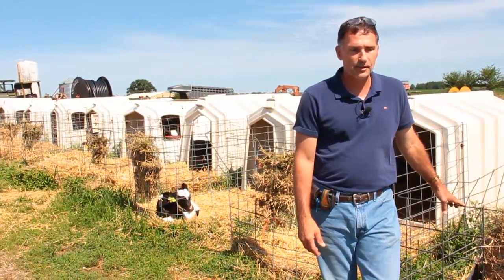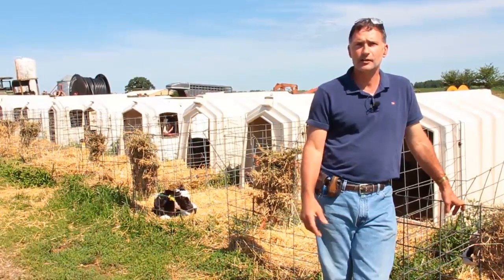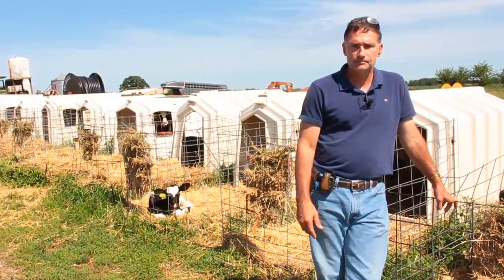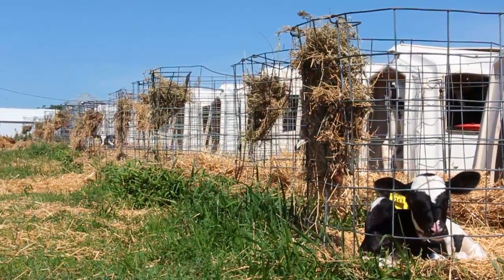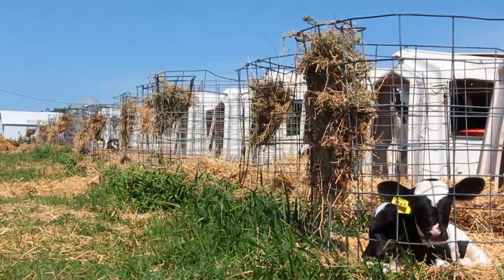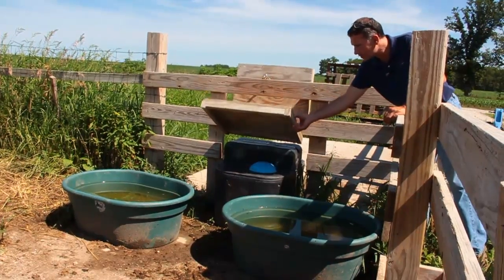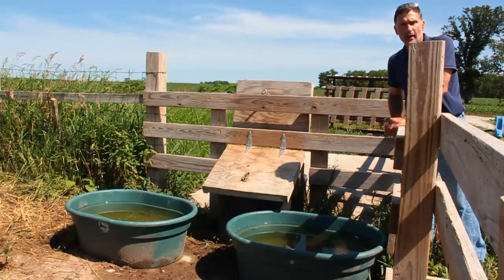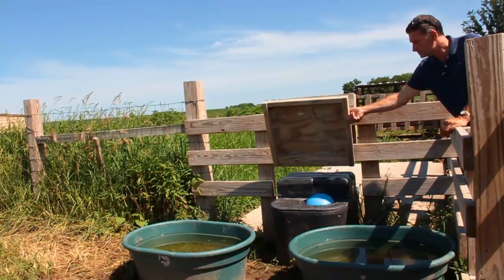Managing Calf Diseases